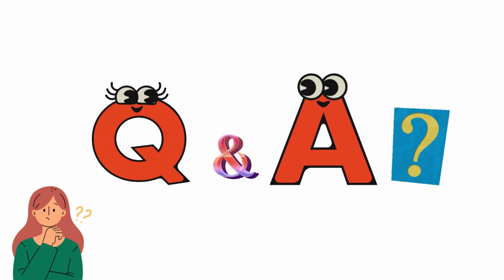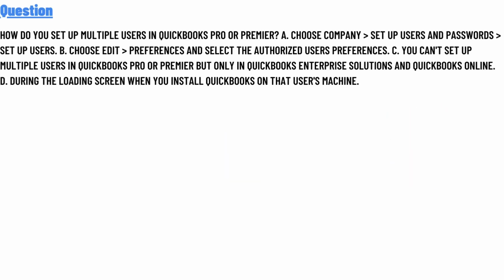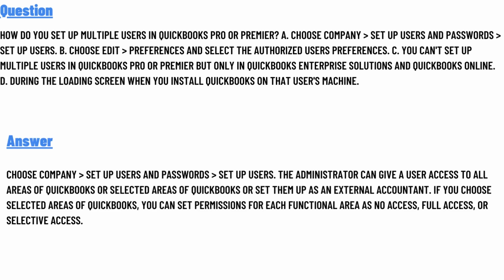How do you set up multiple users in QuickBooks Pro or Premier?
a. Choose Company  Set Up Users and Passwords  Set Up Users.
b. Choose Edit  Preferences and select the Authorized Users Preferences.
c. You can't set up multiple users in QuickBooks Pro or Premier but only in QuickBooks Enterprise Solutions and QuickBooks Online.
d. During the loading screen when you install QuickBooks on that user's machine.